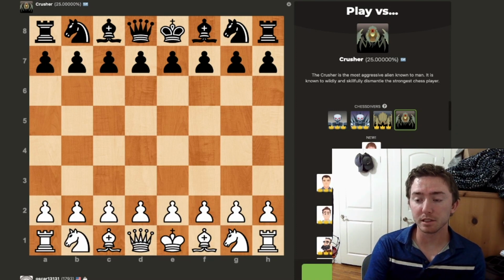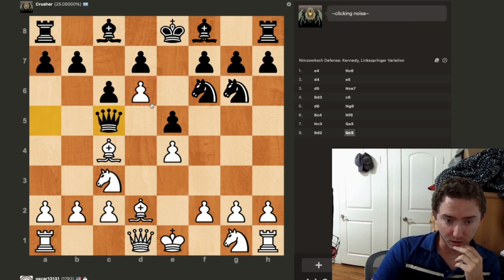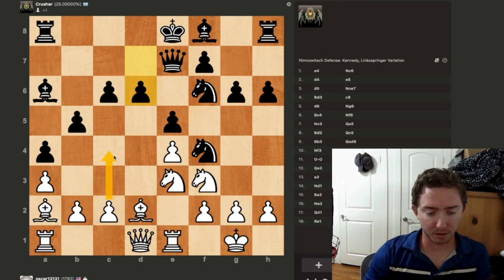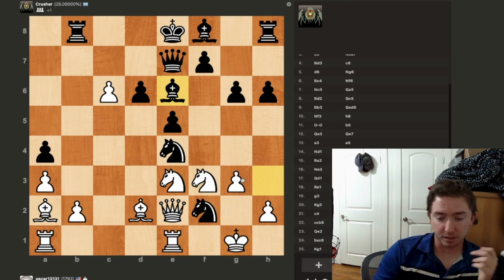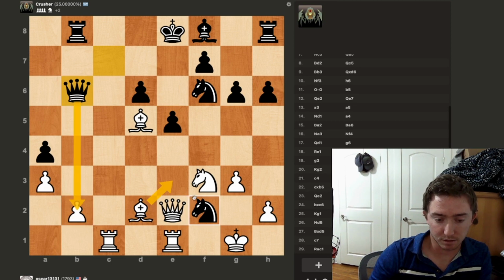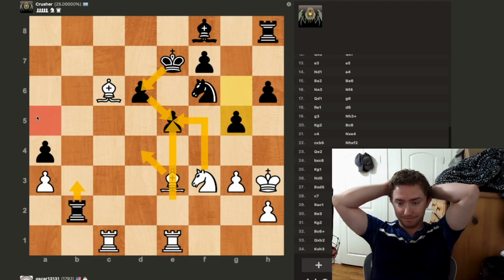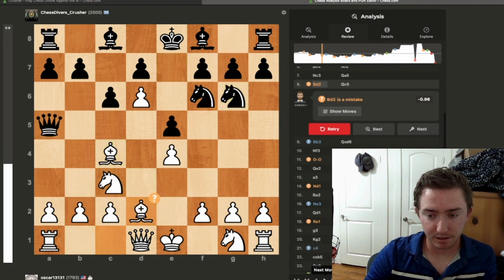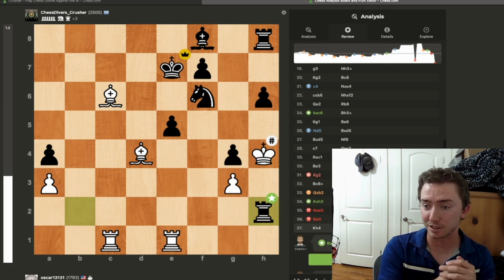New Chess.com Crusher AI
I take on the new Crusher AI on Chess.com.

For all project updates, you can sign up for my weekly newsletter